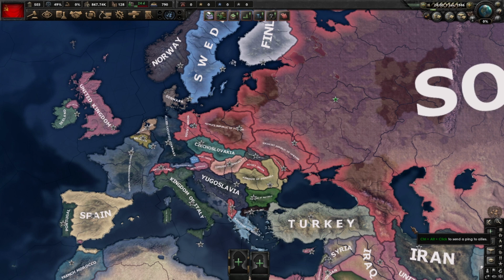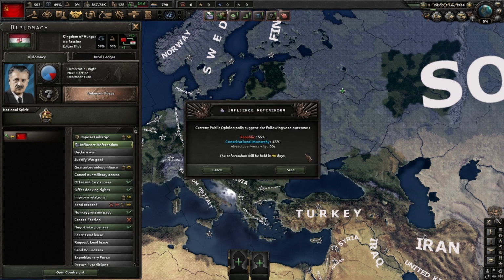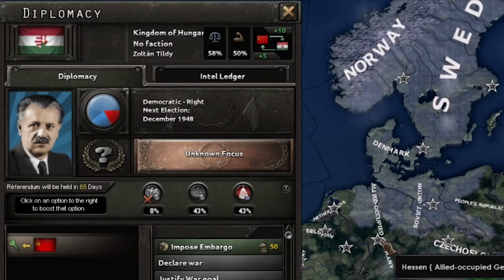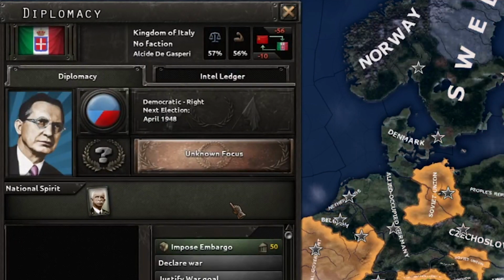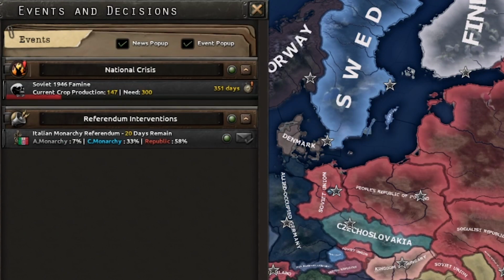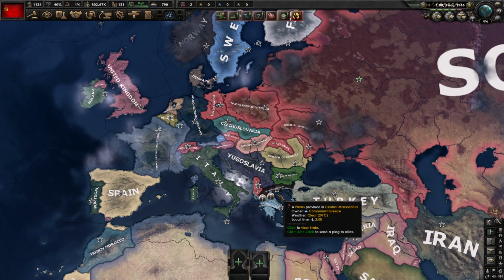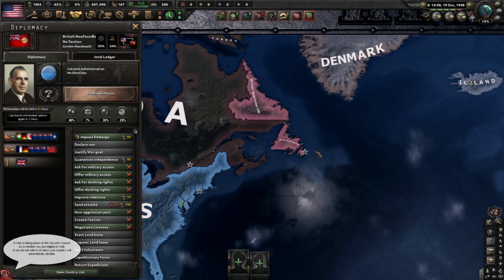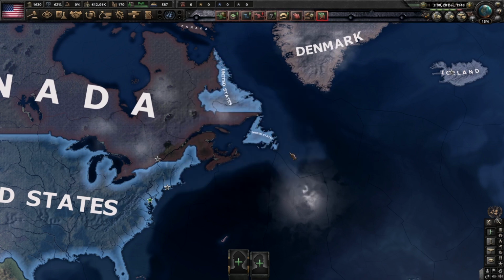Cold War Mod - Referendums Part 1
A Cold War Mod video dev diary showing off the referendum mechanics which will be available in the alpha 0.5 China update.